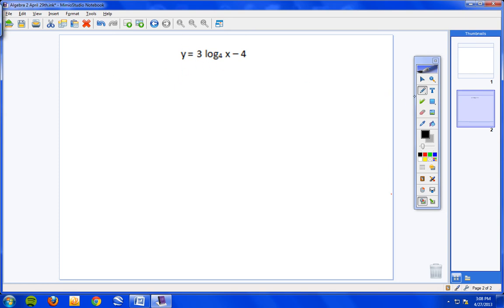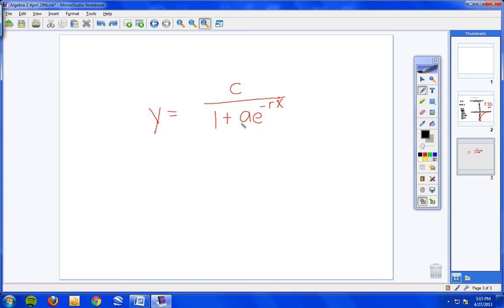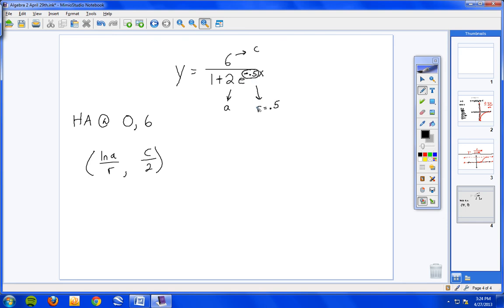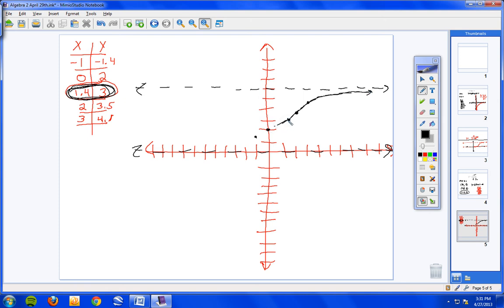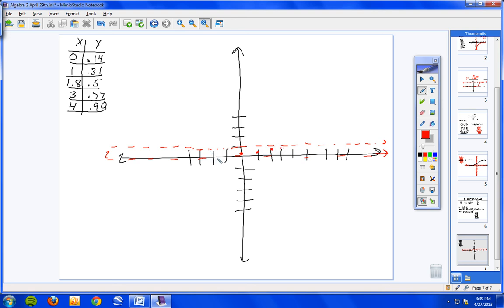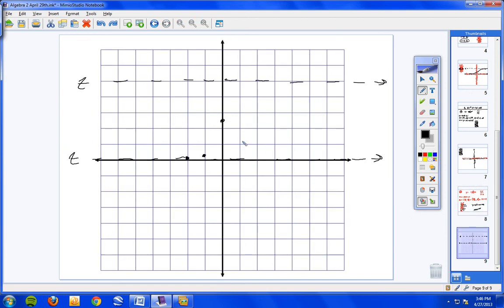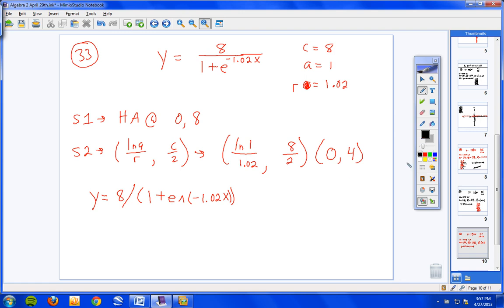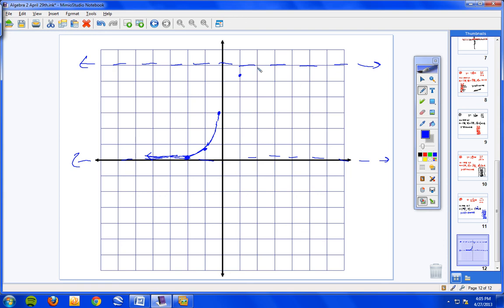Erhart Math Academy Algebra 2 April 29th